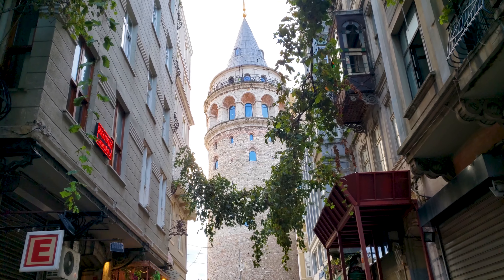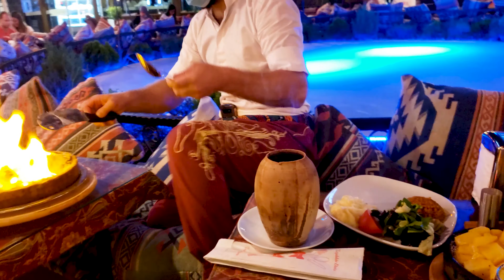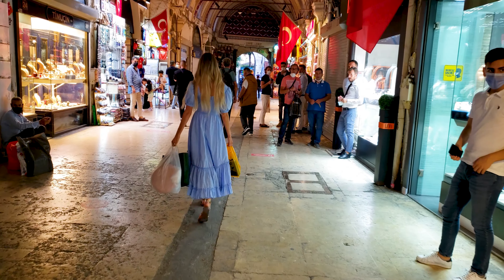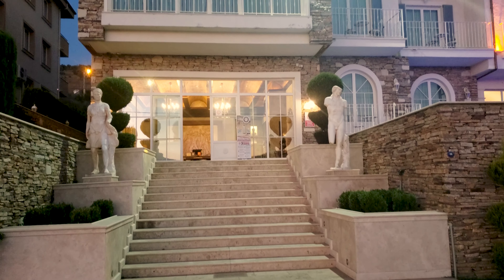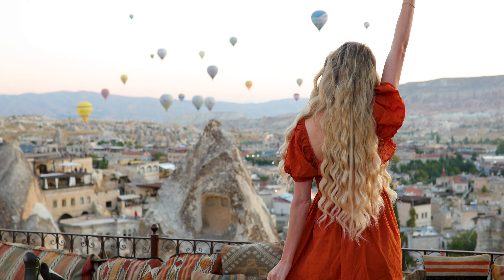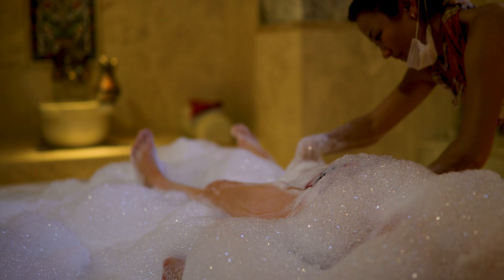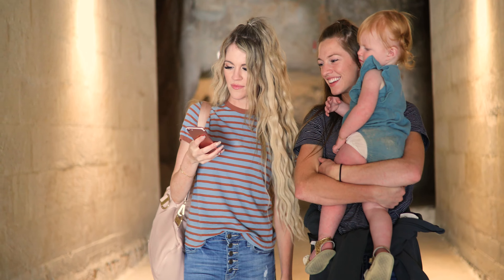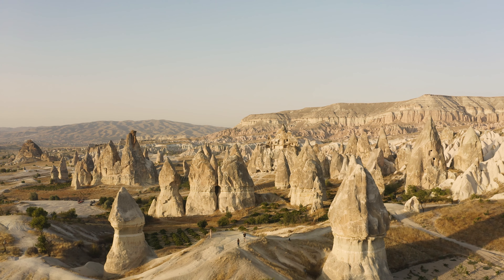WOW TURKEY Travel Guide! The Best Things To Do & Places to Visit on Vacation! Tour Trip Tips!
My Turkey Travel Itinerary:
My Turkey MAP:
mid=1RJO2C0X1NGoBWkLOHknqgOtjFvj1HSNi&usp=shari
ng

Sept 26 Flight to Turkey

Sept 27 Istanbul Begins
• Arrive Istanbul 4:05 PM
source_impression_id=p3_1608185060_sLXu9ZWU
%2Fo61Vl5J&guests=1&adults=1
• 6:00 Eat dinner on Street with Galata Tower.
• Buy Food and Cereal for Trip on Same Street.

Sept 28 Full Istanbul Day
• 9:00 AM - Visit Hagia Sophia.
• TIP: For Women buy a nice Hijab
(headscarf) before you enter the mosque
or buy a cheap and ugly one at Hagia
Sophia. If you do want a nice Hijab before
entering the Mosque this is a nearby store to buy one (see Map): Alhabra Gift
• TIP: The best time to visit a mosque is 30 minutes after a prayer time ends
and before 4PM. Its hardest to visit mosques 1 hour before prayer time until
30 minutes after.
• 11:00 AM - Basilica Cistern if you have extra time (See Map)
• 2:00 PM - Grand Bazaar for Shopping
(See Map)
• PIctures at Lantern Store
(Sometimes you have to offer
money for pictures)
• Buy Tea Set
• Try Baklava
• Tip: You can get better deals by
shopping just outside of grand Bazaar: Beyazit on Map.
• 5:50 PM- One hour before sunset visit rooftop. (See Map for Location):
• These are pictures of the cafe where you access the rooftop -
• 7:00 PM Dinner with Whirling Dervishes: Ottoman Park (See map)
• After dinner - Dondurma (Fun Sticky Ice Cream People). The location of the best Ice
Cream Stand is called Jasmine Spice Shop next to a McDonalds. (Location marker
is in the map above)

Sept 29 Istanbul Make Up Day
• 9:00 AM Cağaloğlu - 300 Year Old Turkish Bath (Hamami)
• Tip: Have AirBnB Set up Taxi to Car Rental one day before you go. Make sure
taxi is a large taxi for all our luggage.
• Do anything we didn’t finish the day before or relax.
• 1:00 PM - 360 Panorama Restaurant (See Map)
• Return to Hagia Sophia for nighttime worship services Check Prayer time and arrive
30 minutes early

Sept 30 Istanbul to Ephesus
• 10:00 AM Take Taxi to pick up
car rental for the rest of the trip.
*You don’t need a car until you
leave Istanbul (See Map for Car
Rental Location at Hilton
Bosphorus)
• Leave for ephesus/Nea Effesos
Hotel (See Map). 5 Hours 17
Minute Drive

Oct 1 Ephesus to Pamukkale
• 8:00 or 8:30 AM - Ephesus South
Gate at opening. Arrive at opening
Either 8:00 or 8:30 depending on the
time of year. (See Map)
• Leave for Hal-Tur Hotel (See Map) -
2 Hours 40 Minute Drive
• Upon Arrival eat at Teras Restauran
(See Map)

Oct 2 Pamukkale to Cappadocia
• 6:30 AM - Heirapolis/Pamukkale South Gate
• Tip: The south gate opens at 6:30 AM the rest of the gates open at 8:00 AM I
believe.
• 9:00 AM Cleopatra Pools also within Hierapolis. (Swimming in Ruins)
• Tip: Swimming and Pictures are an extra cost so skip this if you don’t want to
pay extra
• 11:00 AM Drive to Koza Cave Hotel in Cappadocia. 7 Hour 41 Minute Drive

Oct 3 Cappadocia
• 5 AM Pick up at hotel for Hot Air Balloon
Ride – Book
ctionProductReview-g297983-d11452318-
Cappadocia_Balloon_Ride_and_Breakfast-
Goreme_Cappadocia.html
• 12:00 PM: Kelebek Hamami - Turkish Bath
(See Map)
• 5:00 PM ATV’s at Sunset (See Map). Book
tionProductReview-g297983-d17403045-Sunset_ATV_Tour-
Goreme_Cappadocia.html

Oct 4 Cappadocia
• 5:30 AM Wake up for Hot Air Balloons on
Koza Cave Rooftop
• 12:00 PM Galerie Ikman (See Map) -
Carpet Store and Photos
• Book in person as soon as you
arrive in Cappadocia.
• 6:00 PM Choco Labs at Nissara (See
Map)
• Be Prepared for no one to understand english.

Oct 5 Cappadocia
• 10:00 AM Kaymakli Underground City (See Map)
• Book at location.
• Tour Guides available for more information.
• 2:00 PM Explore Cappadocia and do anything that we missed or looked cool

Oct 6 Fly Home
Wifi Hotspot I take on all my vacations:
b=1287181&u=1658852&m=69102&urllink=&afftrack=

In this video we Travel Turkey and visit all the best places and find the best things to do. We give you the tips to make your trip not just a vacation but a tour of all Turkey. This Turkey Travel Guide took me months so that I could show you the Best way to tour Turkey.